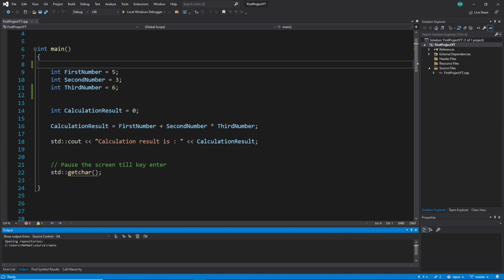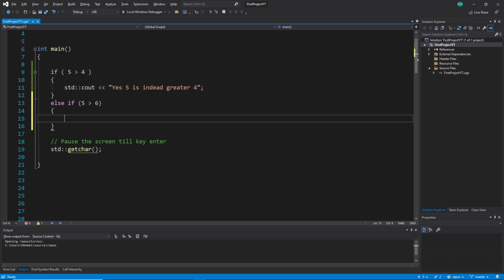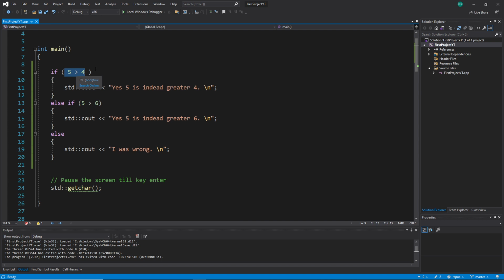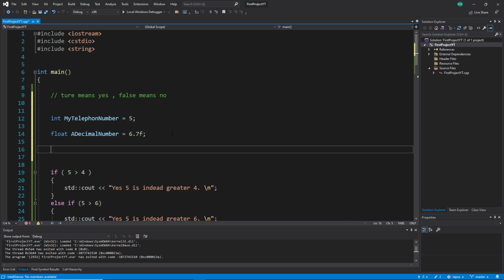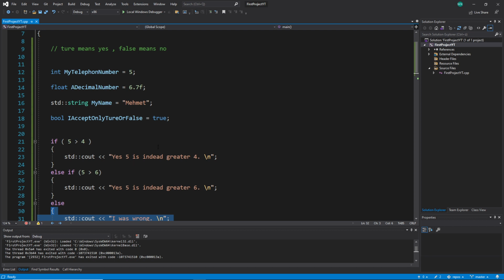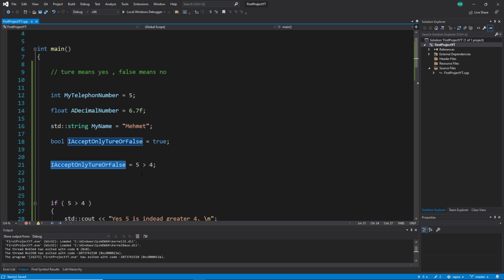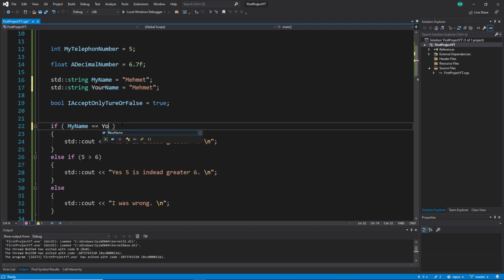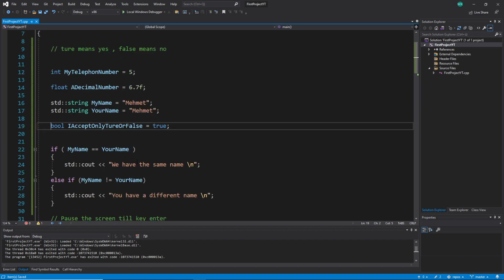C++ Beginner Tutorial - Basics - Video 22 - Bool Variable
Here we learn the bool variable.